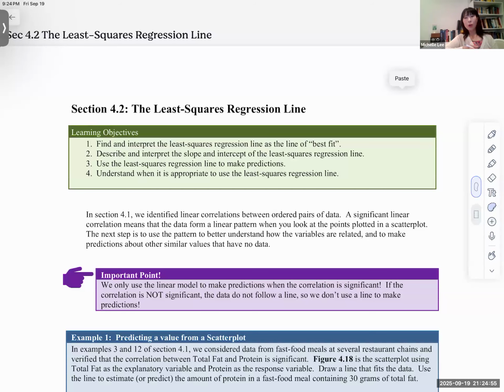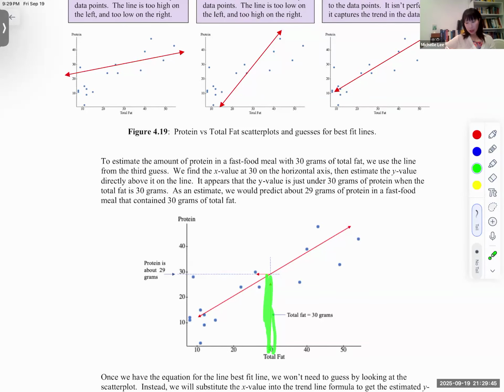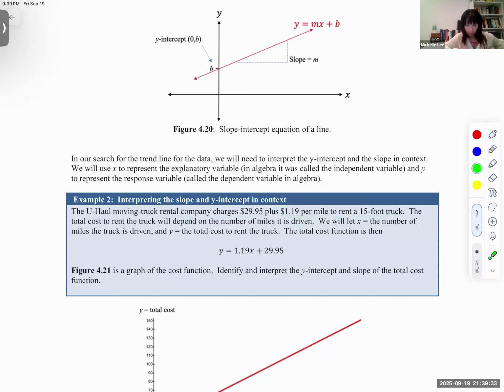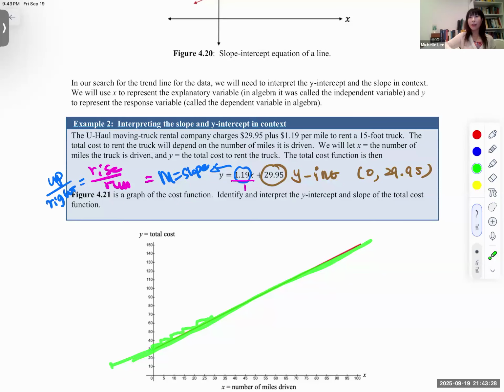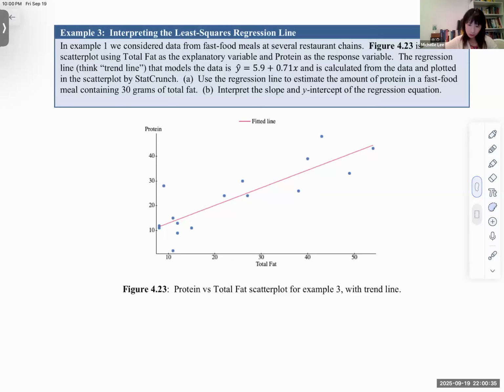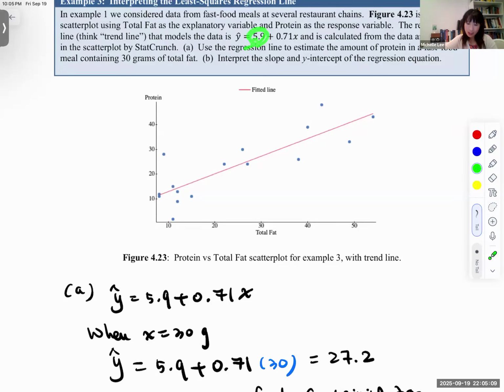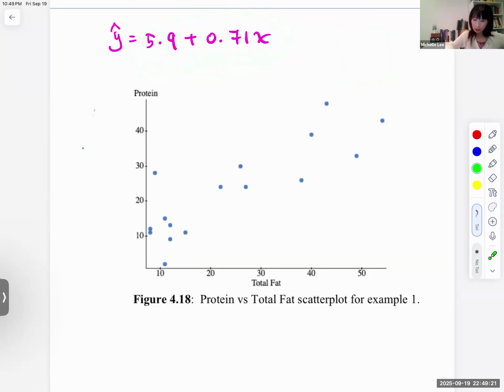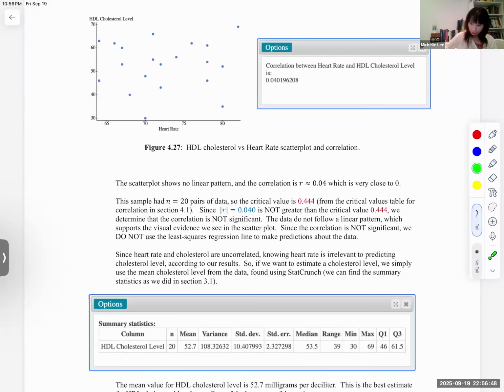Sec 4 2 The Least Squares Regression Line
1. Find and interpret the least-squares regression line as the line of “best fit”.
2. Describe and interpret the slope and intercept of the least-squares regression line.
3. Use the least-squares regression line to make predictions.
4. Understand when it is appropriate to use the least-squares regression line.